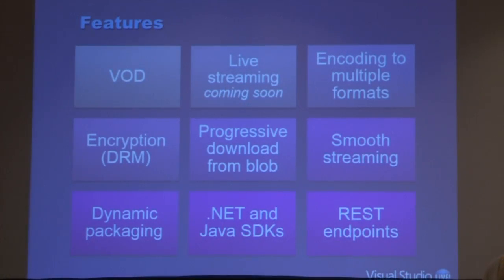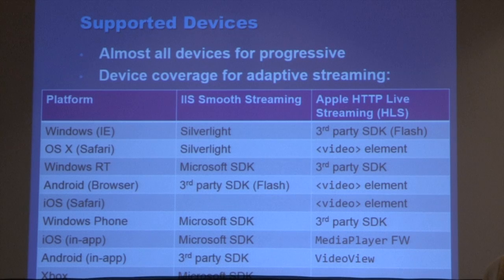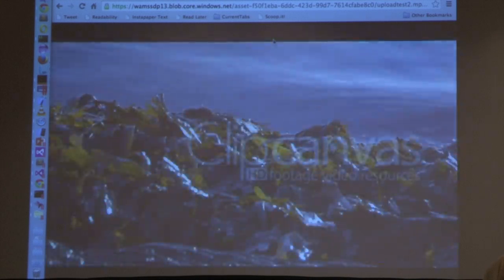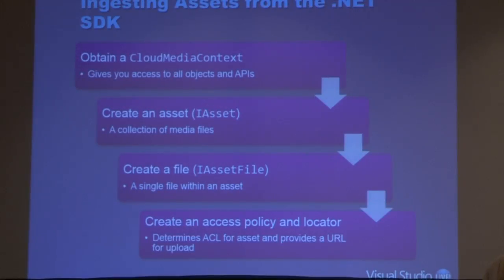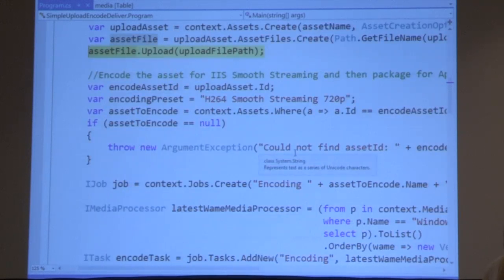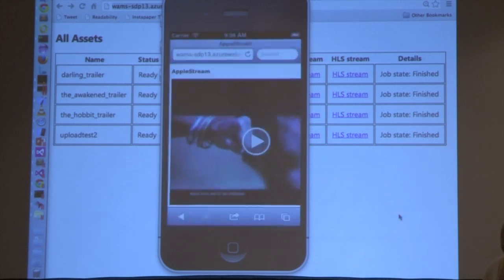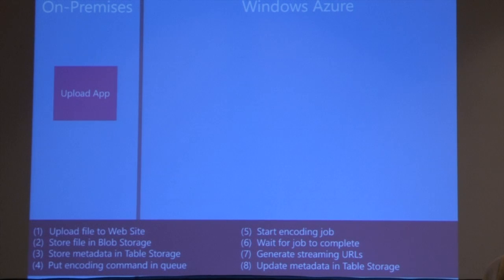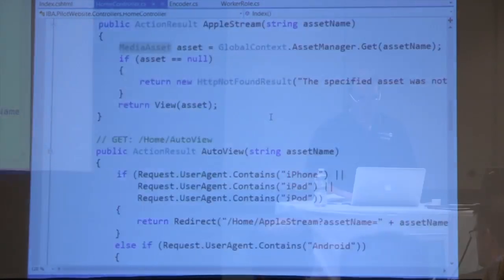Live!360 Session: Build the Next YouTube: Windows Azure Media Services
Live!360 Presenter Sasha Goldshtein shows how to get the most out of Windows Azure Media Services in this tutorial.